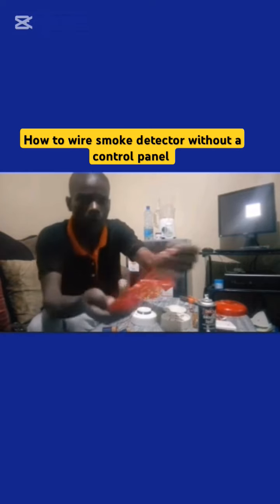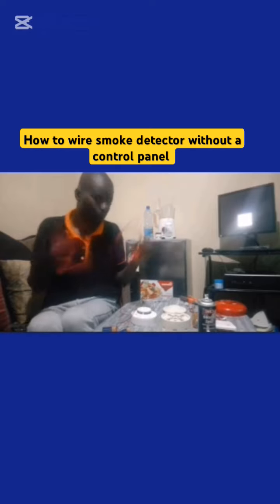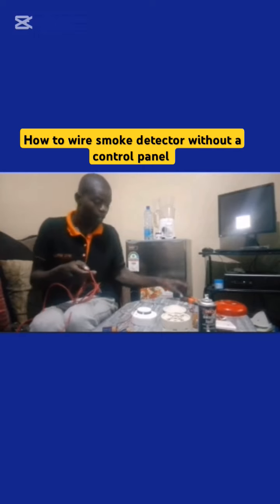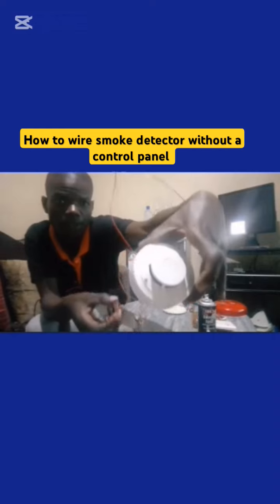How to wire smoke detectors without fire alarm control panel